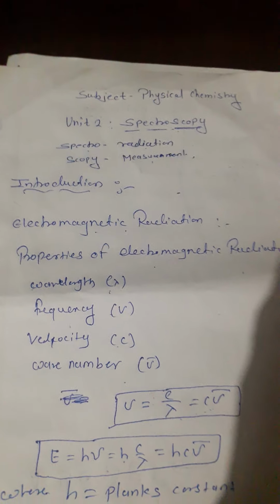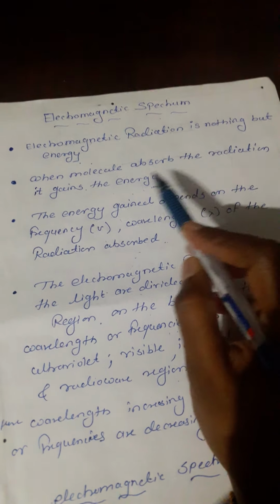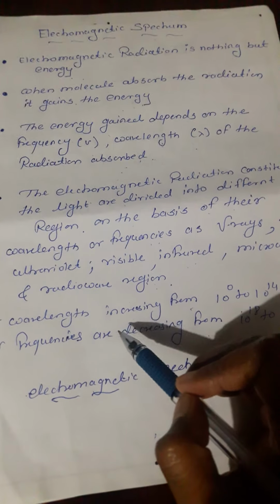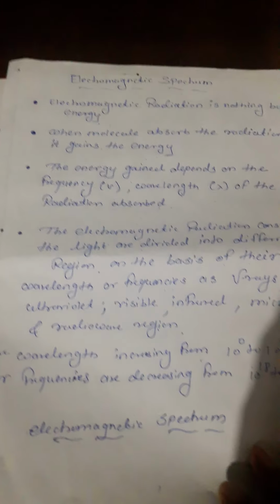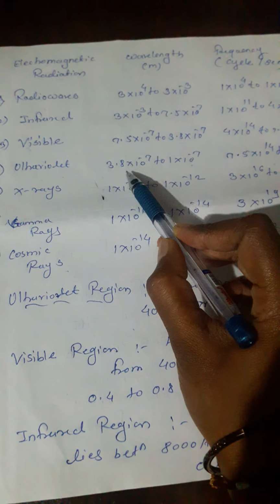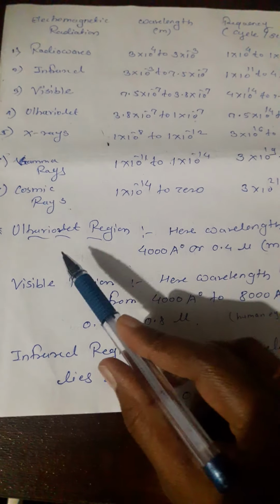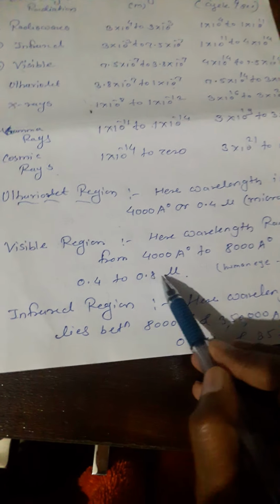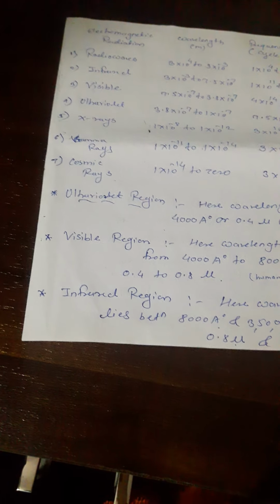Bsc part -3 physical chemistry